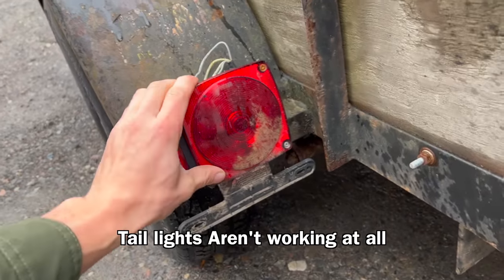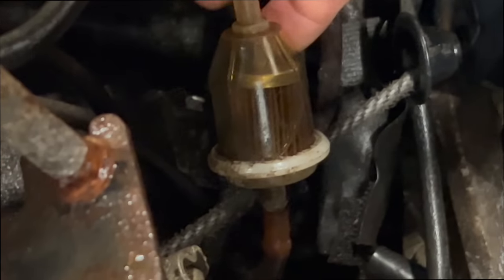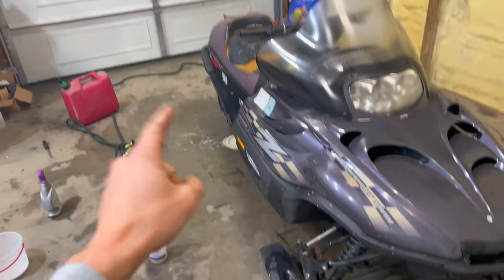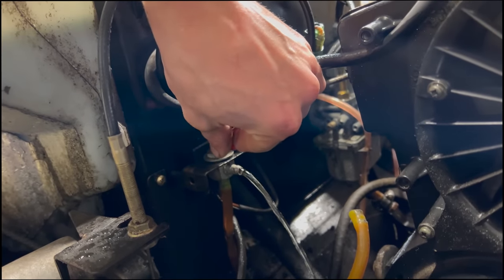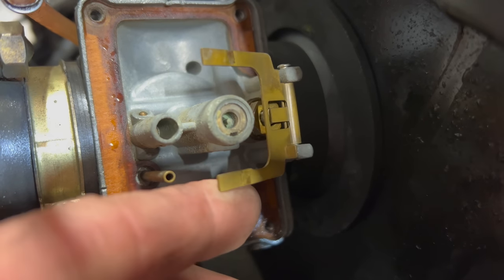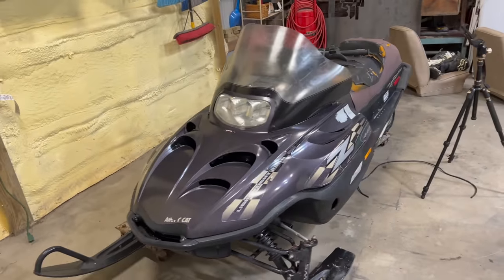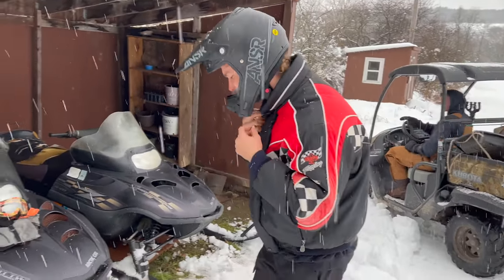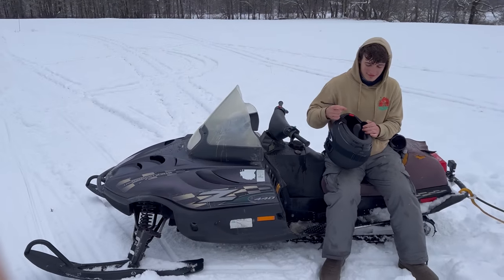Did I Get Scammed On These Sleds?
I got both a Arctic Cat 440 and 370 sled for FREE and fixed them in 10 Minutes!

In today’s video I take a pair of free snowmobiles I got and fix them up. After getting hit with a huge snow storm we take them out for their first rip! For old greasy sleds that are a ball!